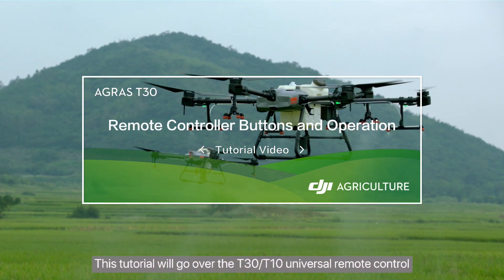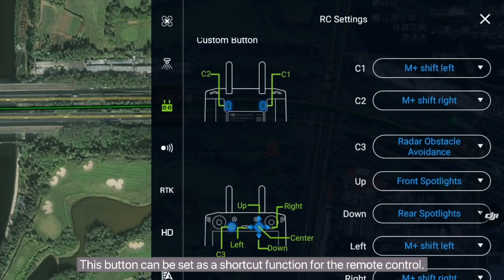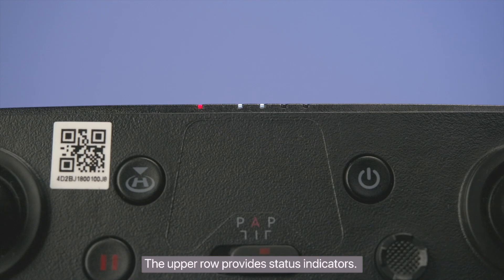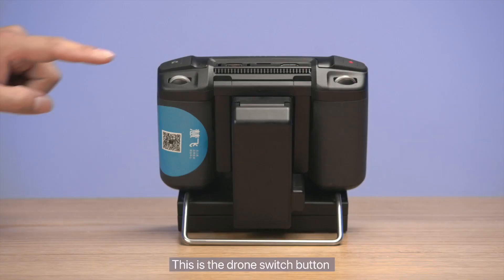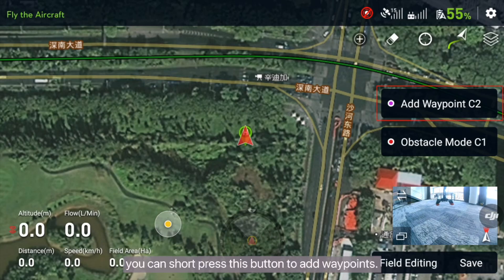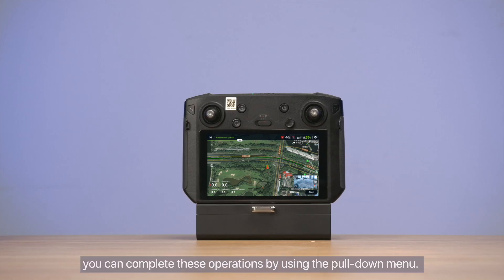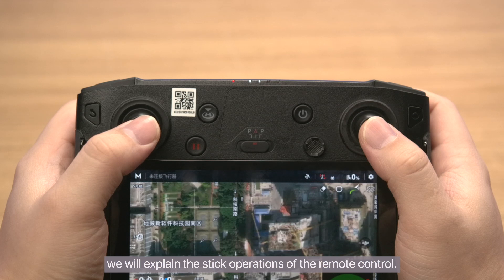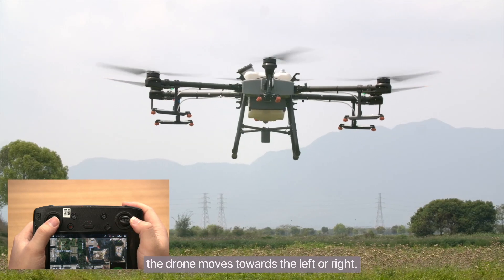Agras T30/T10: Remote Controller Buttons and Operation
This tutorial will go over Agras T30/T10 universal remote control and the functions of the different buttons.